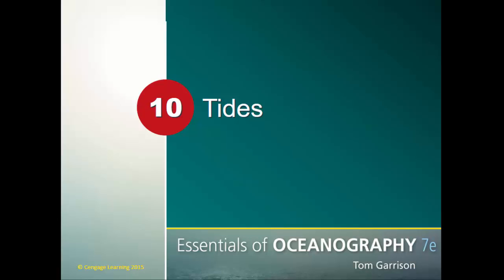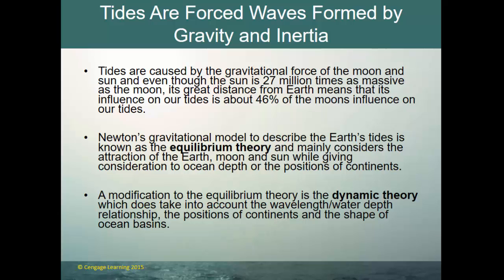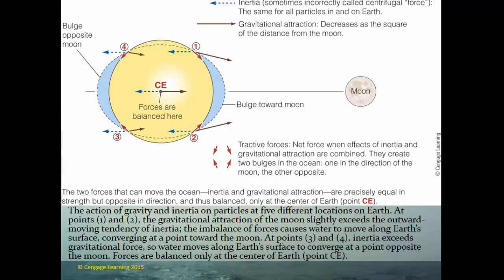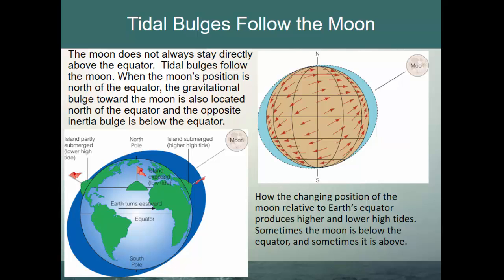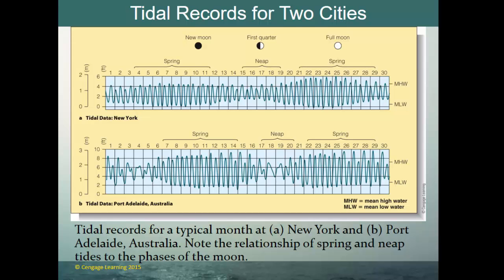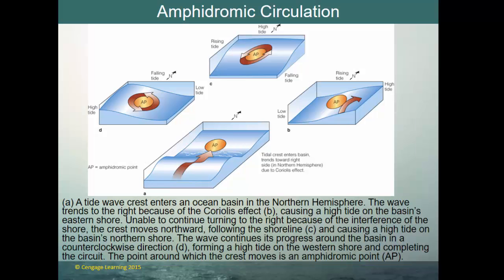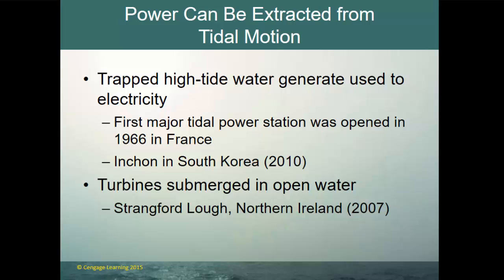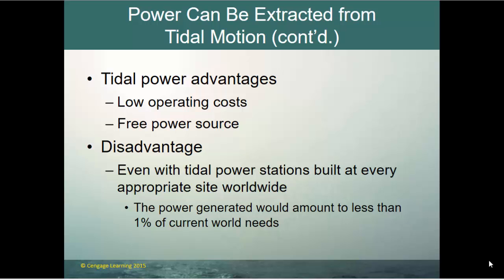Oceanography Chapter 10 Lecture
This lecture accompanies Chapter 10 of Essentials of Oceanography; 7th edition by Tom Garrison.